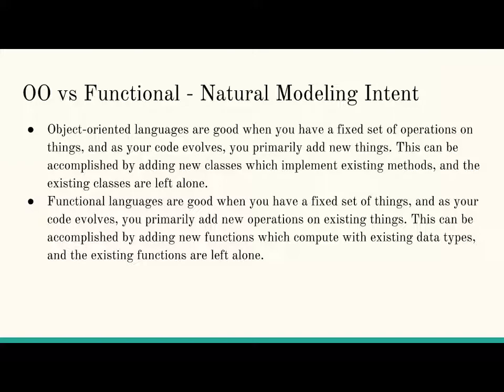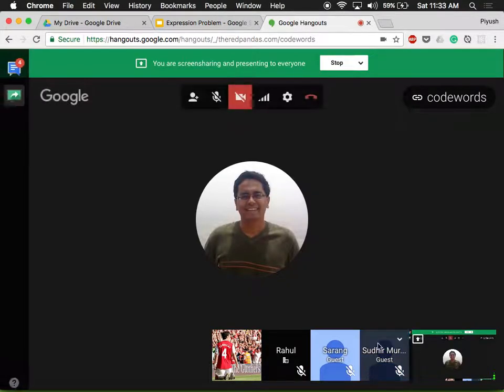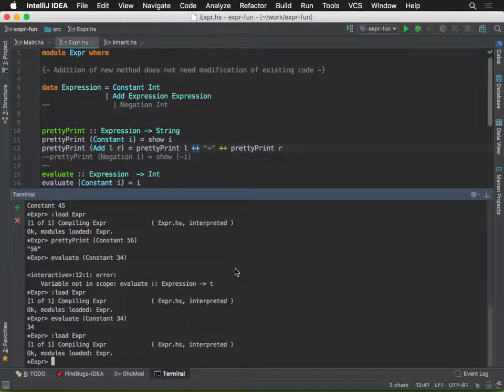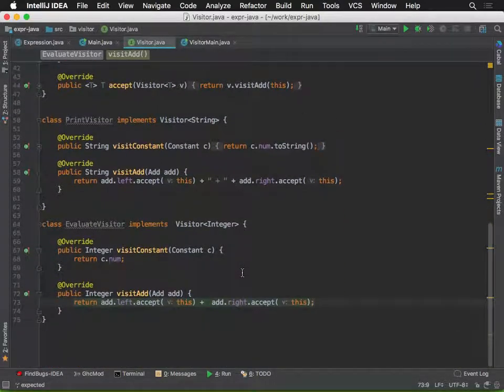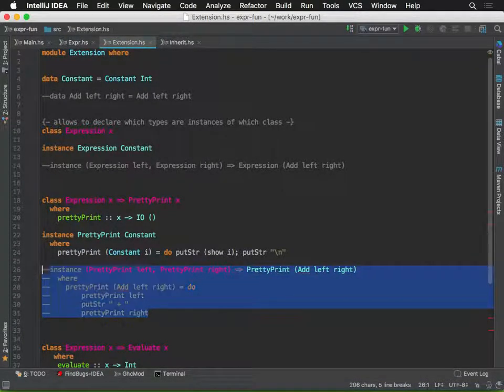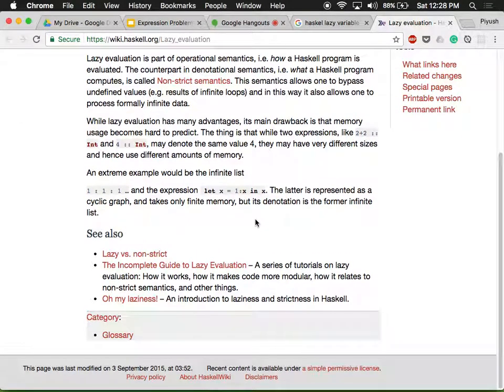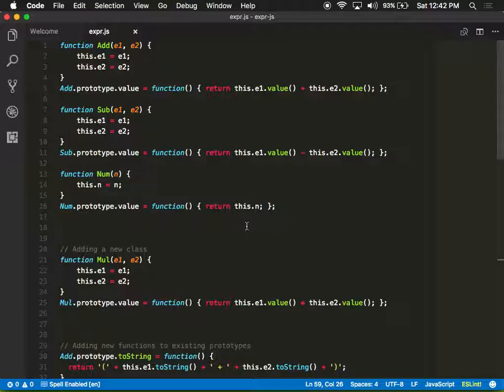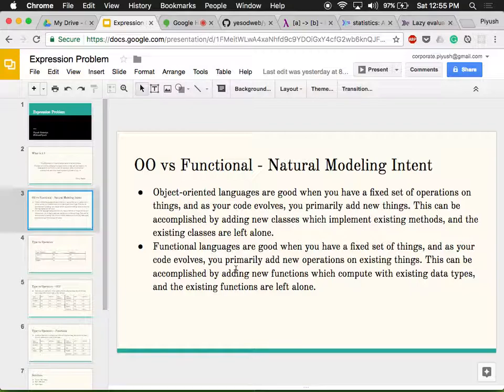Solving Expression Problem - Java and Haskell